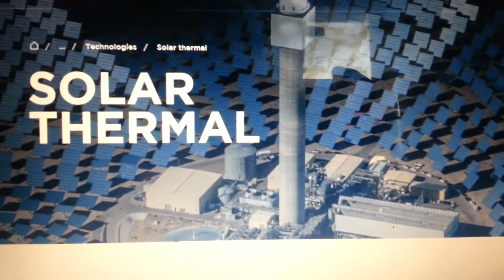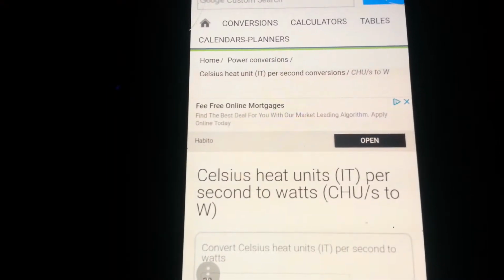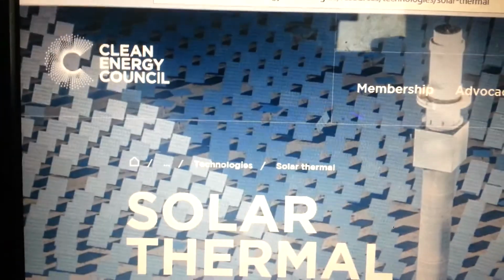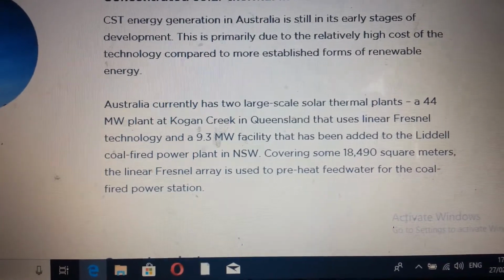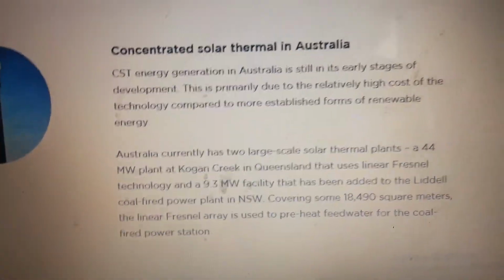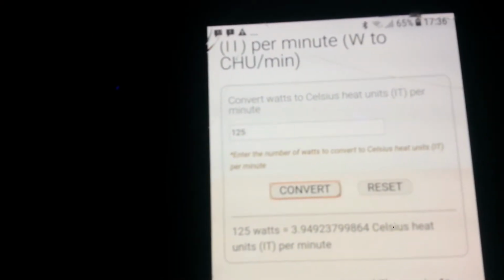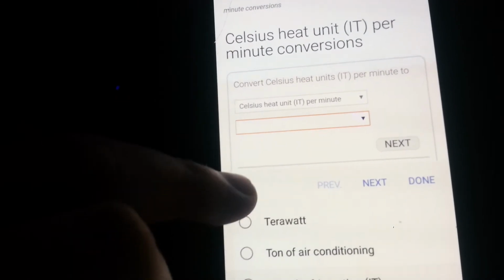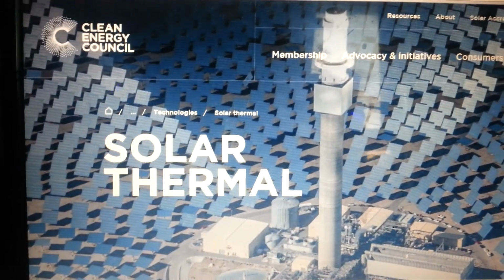Tower Vs Panel: Which Is Greater?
The Solar Thermal Tower VS The Solar Panel! Is one better and if so; which of them?
I need the answer out of curiosity.